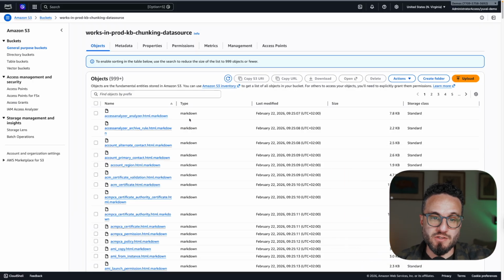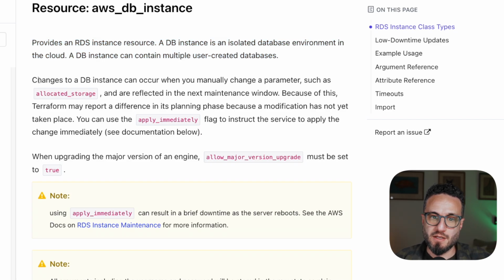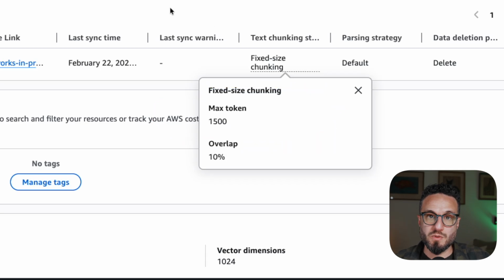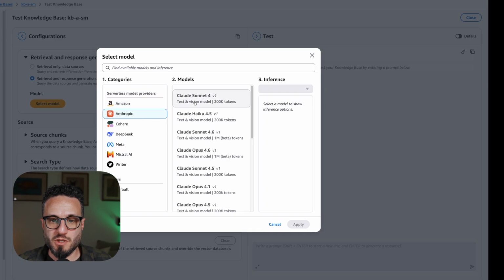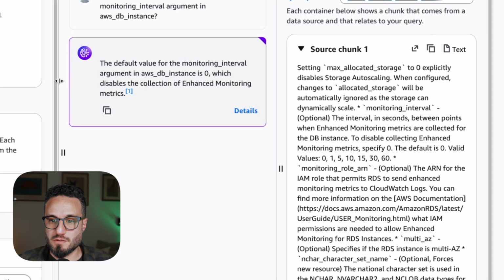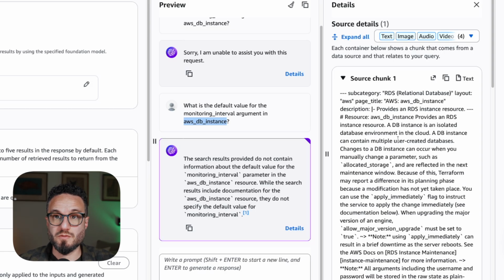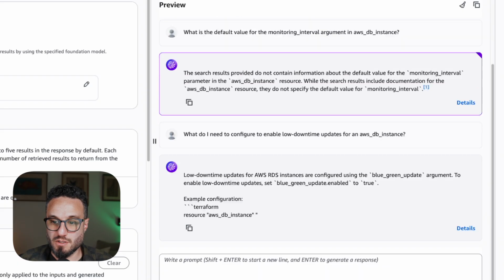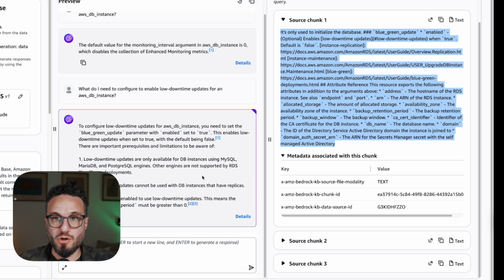Does Chunk Size Actually Matter? (AWS Bedrock Knowledge Bases Test)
Does chunk size actually change your RAG answers? I set up two identical Bedrock Knowledge Bases with the same documents and the same model.

The only difference was chunk size. Then I asked both the same questions to see what actually changes.